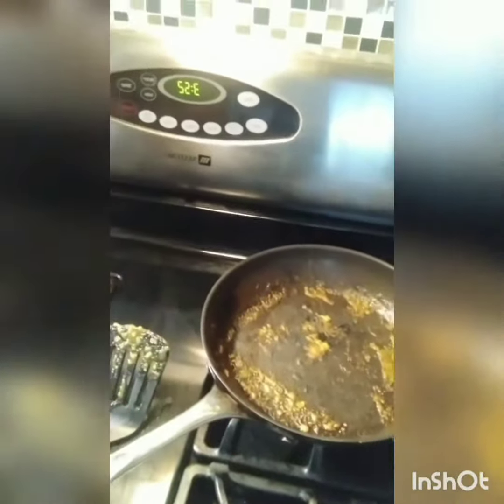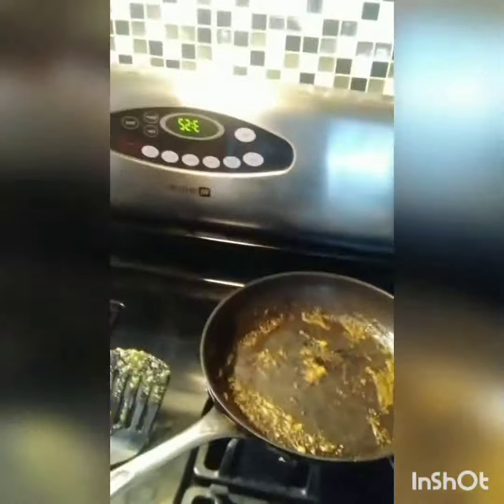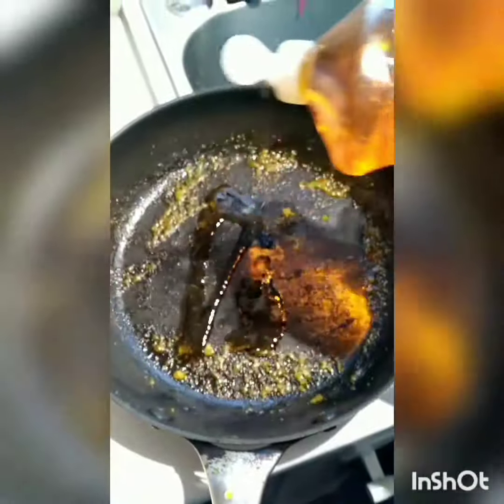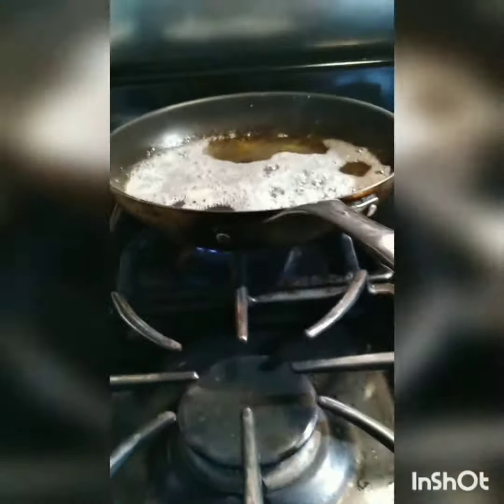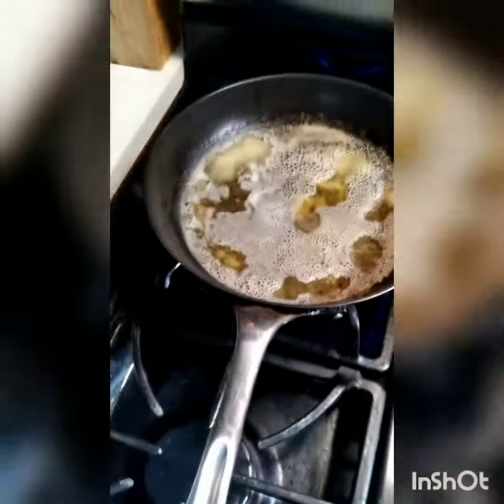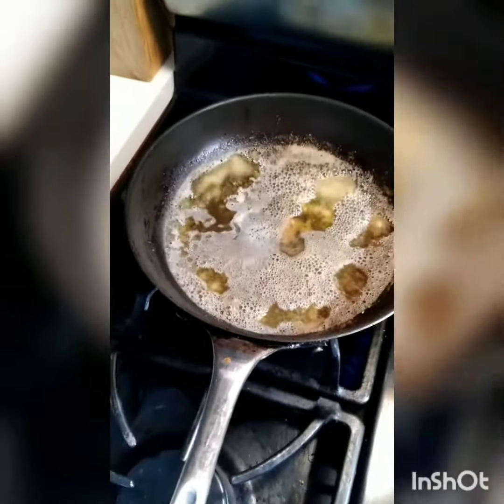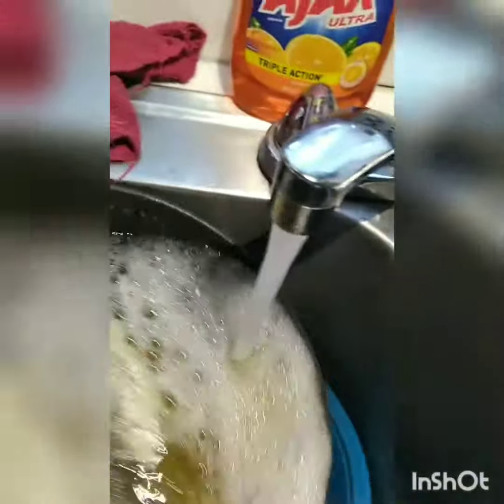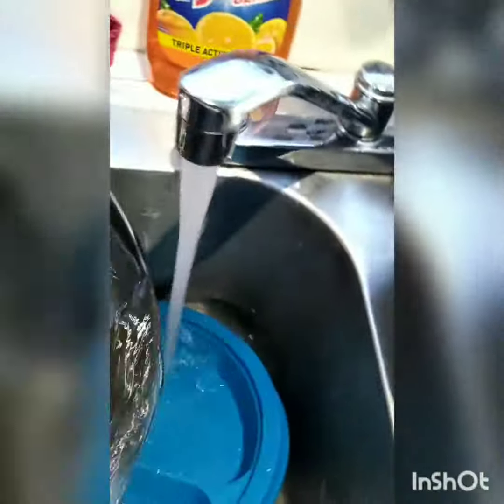Average Mike burnt pan fix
burned a frying pan cooking up some alcoholic orange chicken and decided to show the easy way to fix the pan